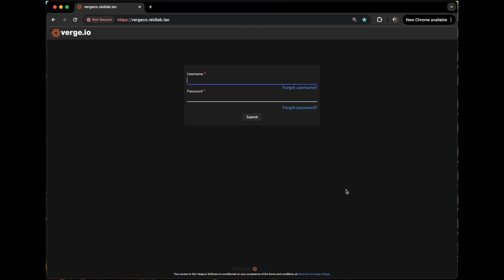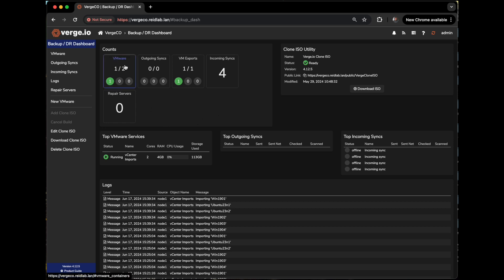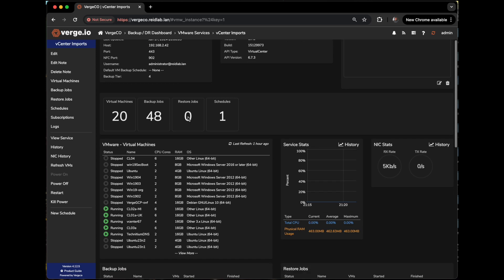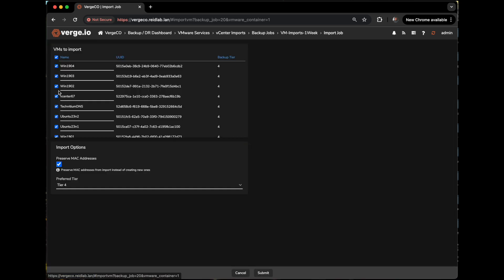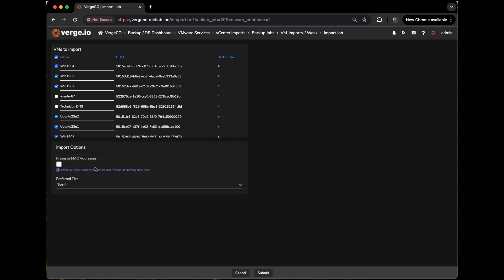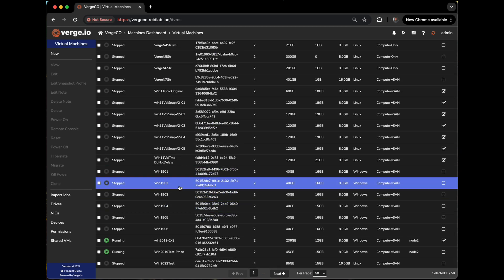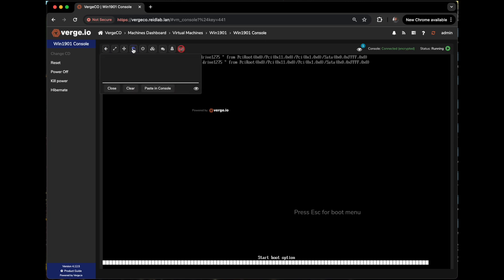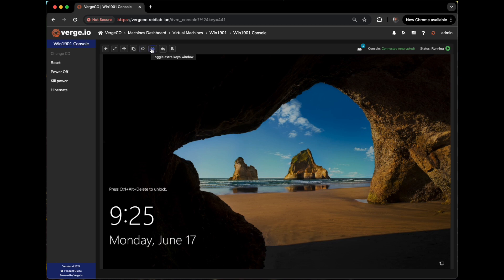Migrate 10 VMware VMs to VergeIO in 10 Seconds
Demonstration on how we can migrate 10 VMs, in under 10 seconds from VMware to the VergeOS Hypervisor.

The migration from VMware to VergeOS takes advantage of the builtin backup and import capabilities that the VergeOS uses by connecting to vCenter and directly importing the VMs. This eliminates the process of having to do a V-to-V migration which is only one (1) VM at a time so the migrations take a small fraction as long. Some customers migrates their entire environments in one night.